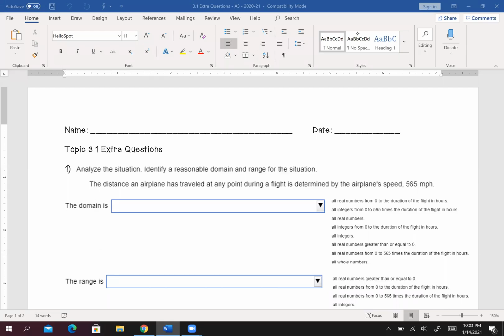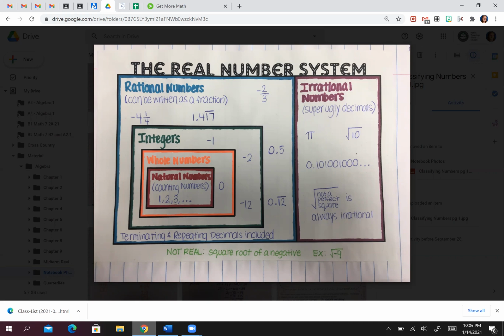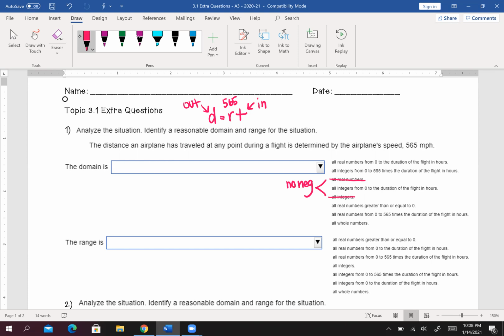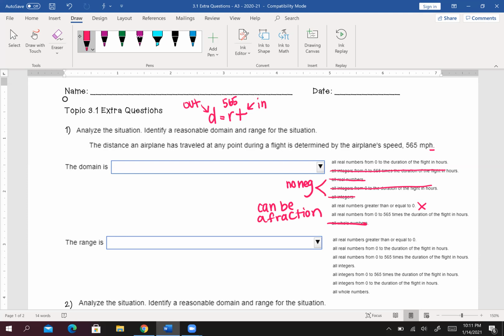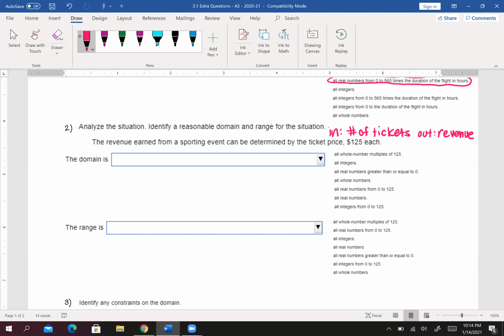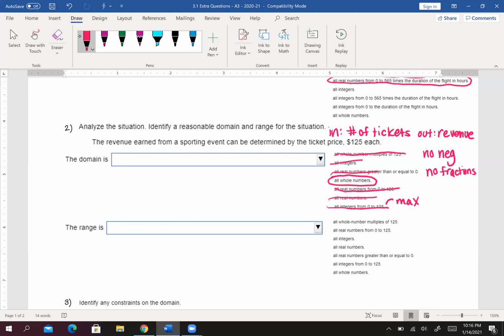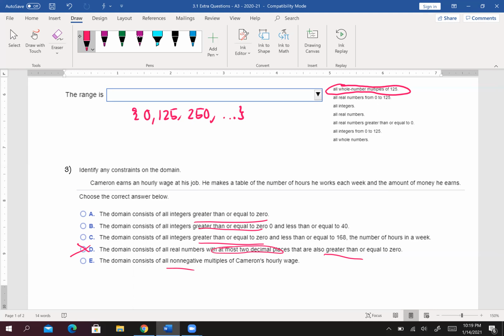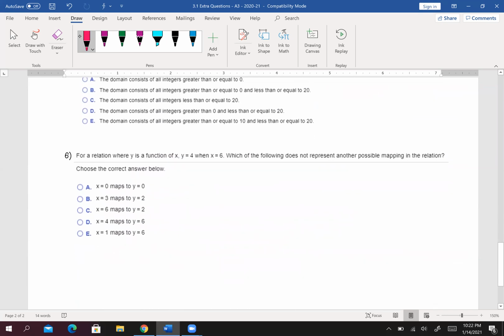Reasonable Domain and Range